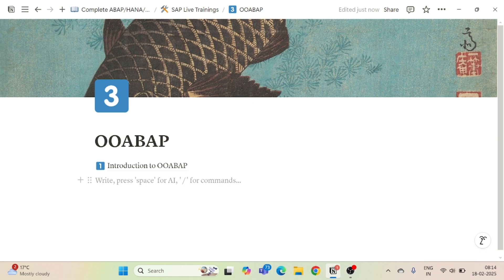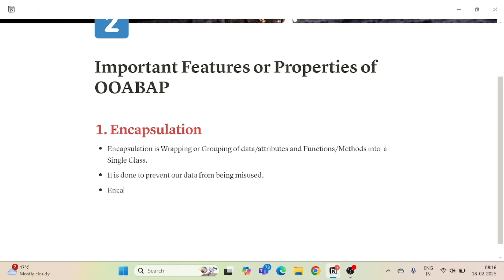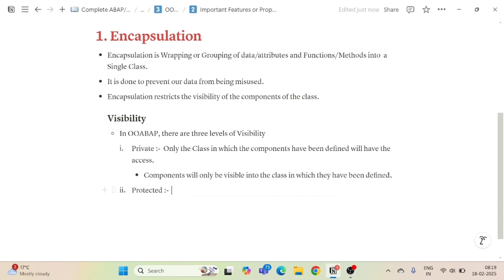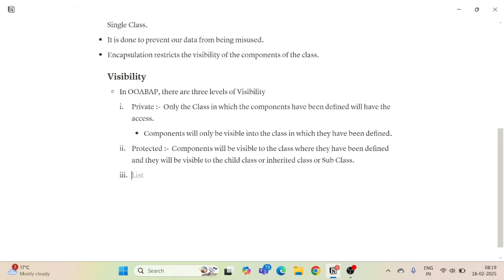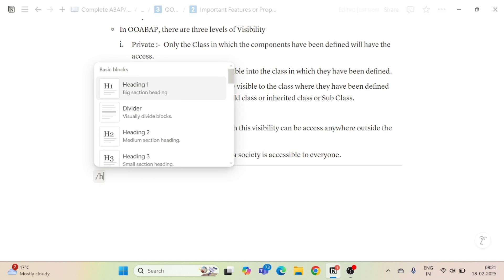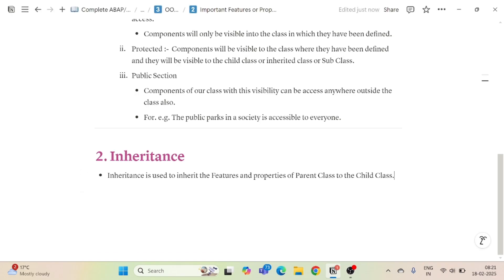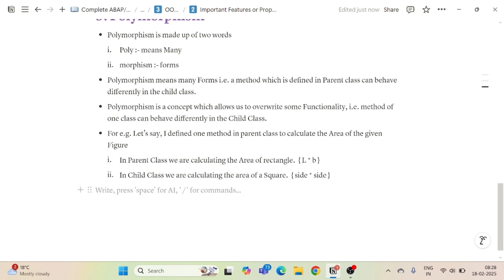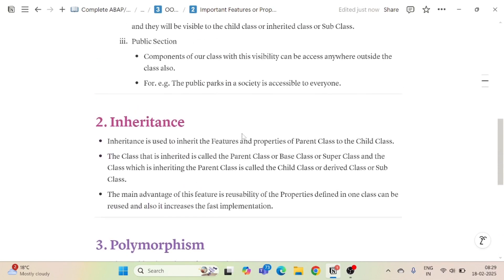2.2 Features of Object Oriented ABAP, Encapsulation, Inheritance, Polymorphism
🔹 Features of Object-Oriented ABAP | Encapsulation | Inheritance | Polymorphism 🚀

Welcome to another exciting video in our SAP ABAP Mastery Series! 🎉 In this session, we explore the key features of Object-Oriented ABAP (OOABAP) 🖥️✨

🔹 What You’ll Learn:
✅ Encapsulation 🏦 – Protecting data using classes & methods
✅ Inheritance 👨‍👩‍👦 – Reusing code efficiently by deriving classes
✅ Polymorphism 🎭 – Implementing method overloading & dynamic method calls

💡 Why Learn OOABAP?
Object-Oriented Programming (OOP) improves code reusability, modularity, and efficiency in SAP ABAP development 🚀💡